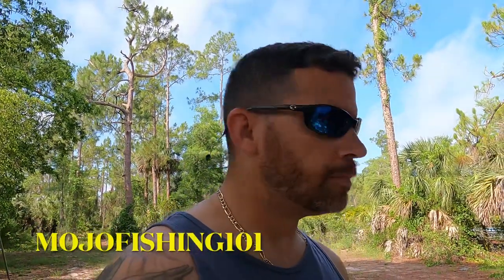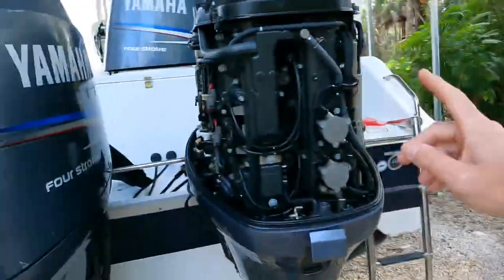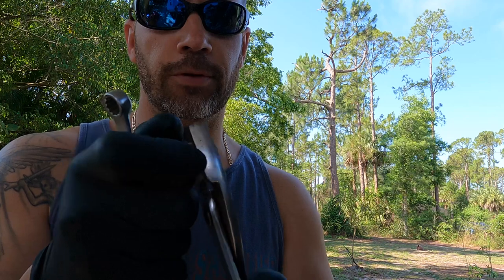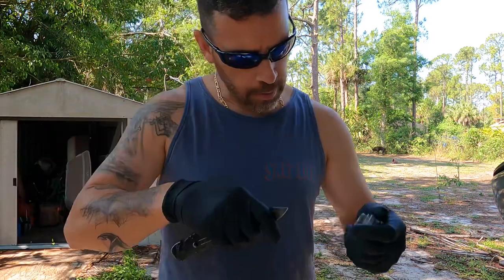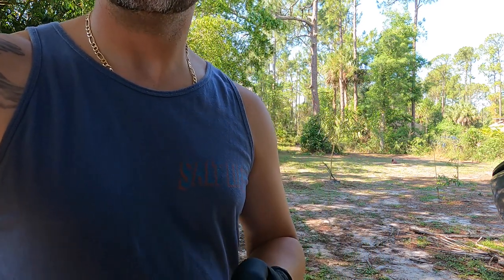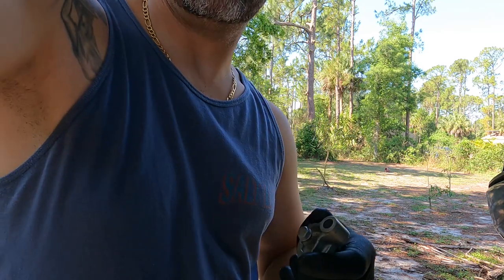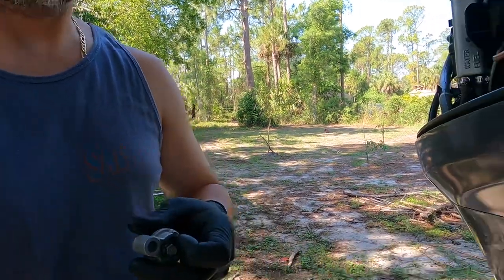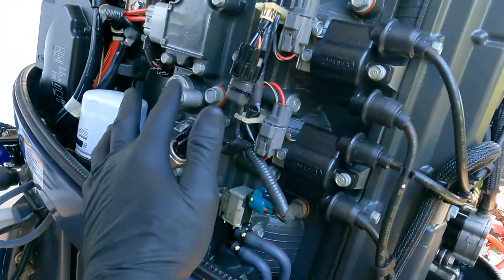2011 Yamaha 150’s engine anodes replacement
In today's video, we'll guide you through the step-by-step process of replacing the anodes on a 2011 Yamaha 150 HP outboard engine. Anodes are crucial for protecting your engine from corrosion, and regular replacement is key to maintaining optimal performance.

🔧 Tools and Materials:

Replacement anodes kit
Wrench set
Socket set
Torque wrench
Grease
Thread locker
📝 Procedure:

Safety First: Ensure the engine is turned off and disconnect the battery to ensure your safety throughout the process.

Locate Anodes: Identify the location of the anodes on your Yamaha 150 HP outboard engine. Typically, they are found on the lower unit and other exposed metal parts.

Remove Old Anodes: Using the appropriate wrench or socket, carefully remove the old anodes. Pay attention to any signs of excessive wear or corrosion on the old anodes.

Clean Mounting Surfaces: Before installing new anodes, clean the mounting surfaces thoroughly. Remove any residue, corrosion, or dirt using a wire brush.

Apply Grease: Apply a thin layer of marine-grade grease to the mounting surfaces. This helps create a barrier against corrosion and makes future anode replacements easier.

Install New Anodes: Carefully install the new anodes and tighten them to the manufacturer's specifications using a torque wrench. Be cautious not to overtighten.

Check Torque: Double-check the torque on all anodes to ensure they are securely fastened but not overly tightened.

Apply Thread Locker: Consider applying a marine-grade thread locker to the anode bolts to prevent them from vibrating loose during operation.

Reconnect Battery: Once the anodes are securely in place, reconnect the battery and start the engine to ensure everything is functioning correctly.

Final Inspection: Conduct a final visual inspection to verify that all anodes are properly installed, and there are no loose components.

👍 If you found this video helpful, don't forget to give it a thumbs up, subscribe to our channel for more informative tutorials, and hit the notification bell to stay updated on our latest content.